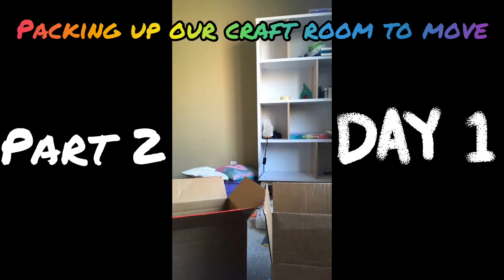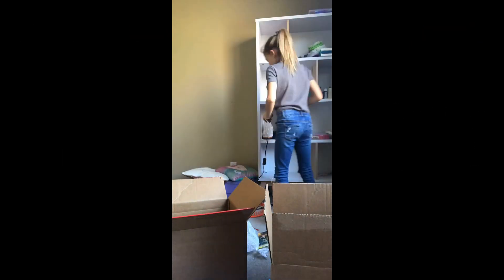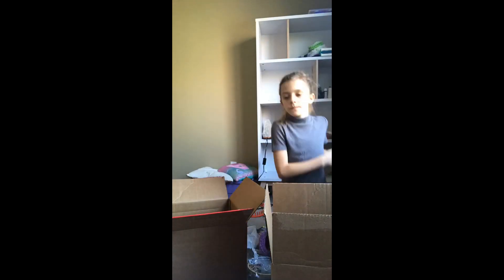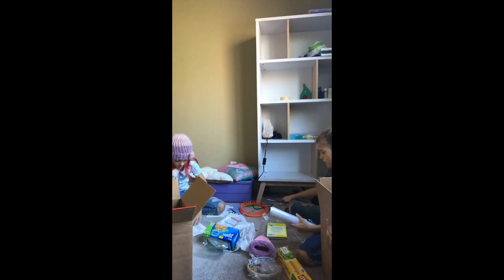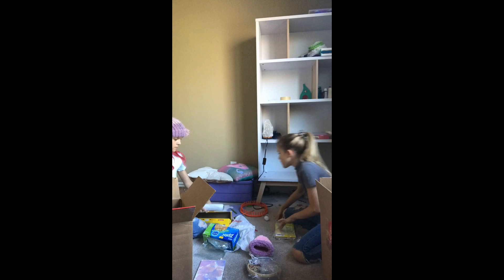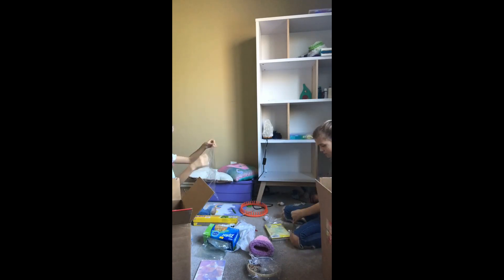Packing short (part 2)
This is part 2 of 5. We are right now packing up our craft room to move. This is in a playlist and it has all the parts in order so you can watch all of them there or just watch them when you come across them on YouTube.